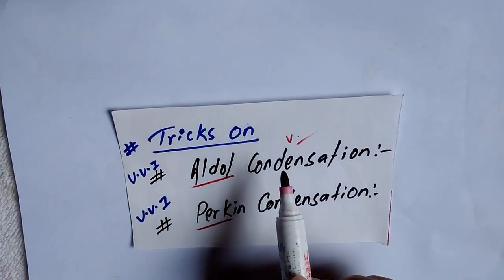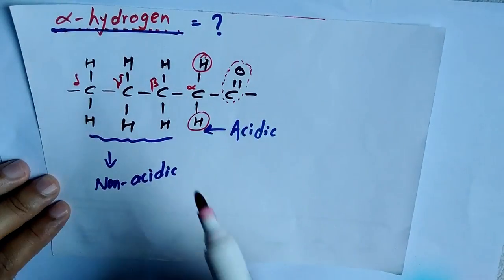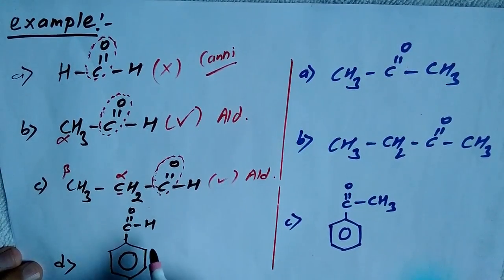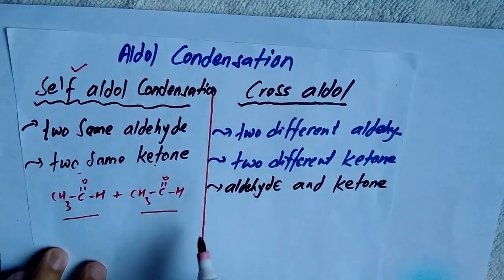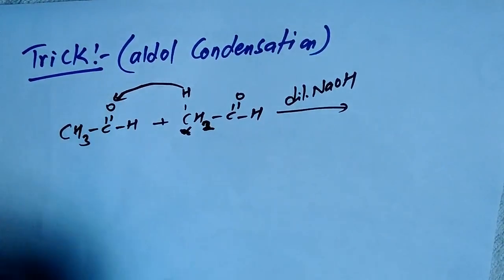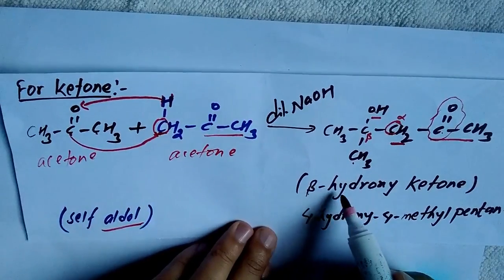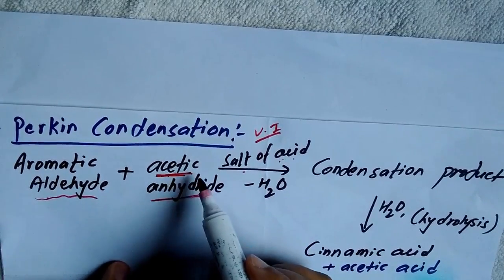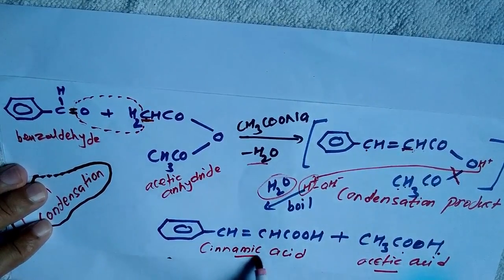Best trick on aldol condensation and perkin condensation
Gokarna Chemistry
Best tricks to remember aldol and perkin condensation
Chemical properties of aldehyde and ketone
Aldol condensation for aldehyde and ketone
Important for Grade XII and entrance preparation of Medical and Engineering